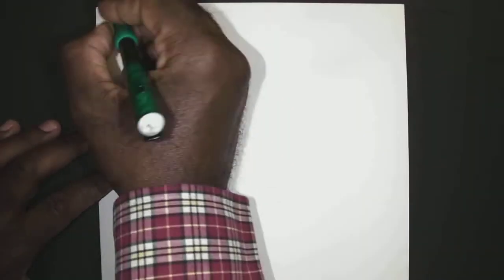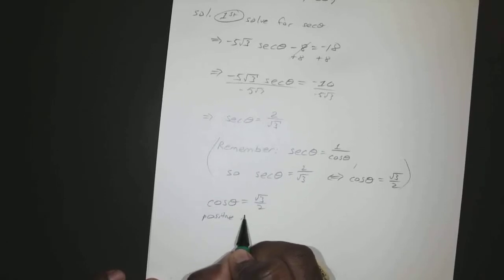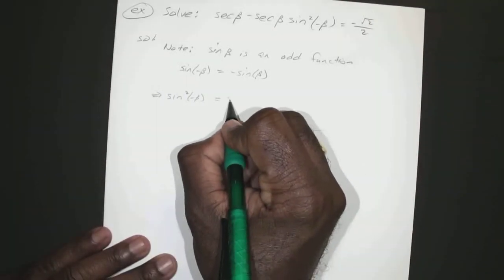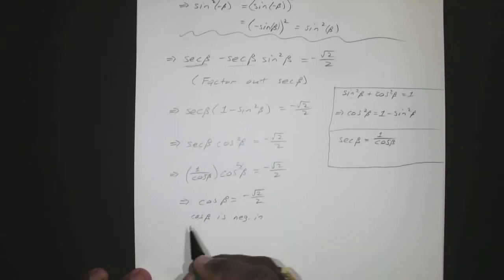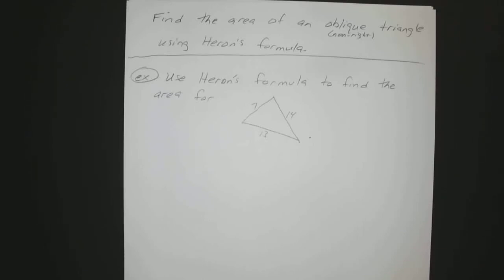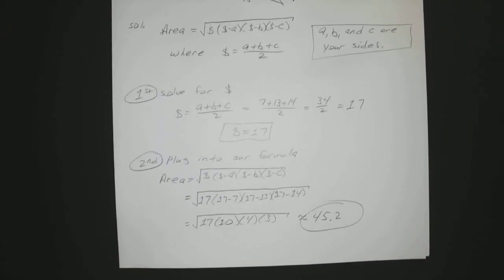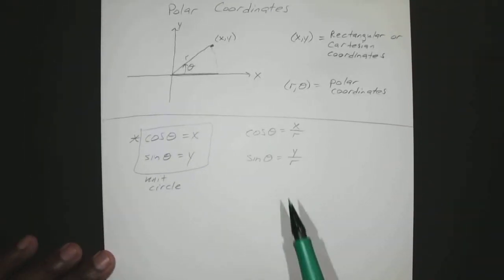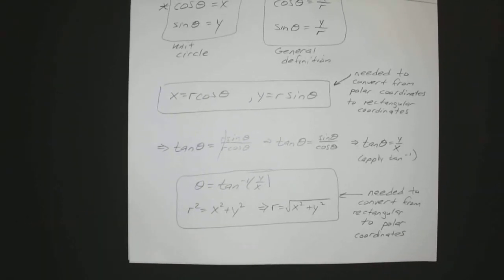1465 Class 26C